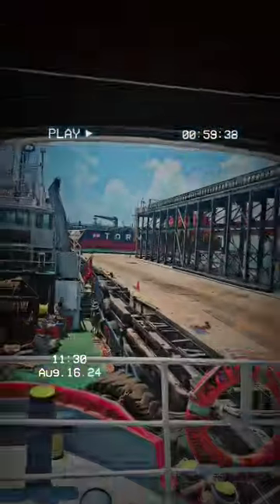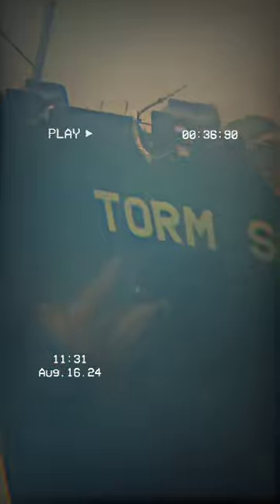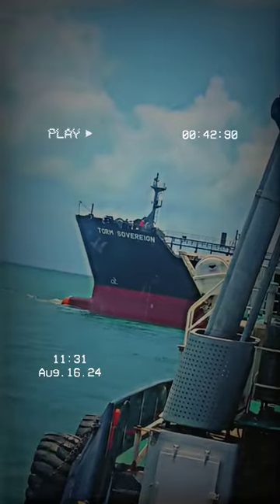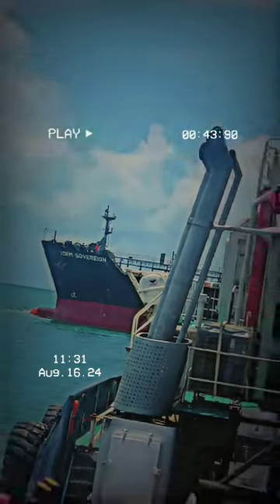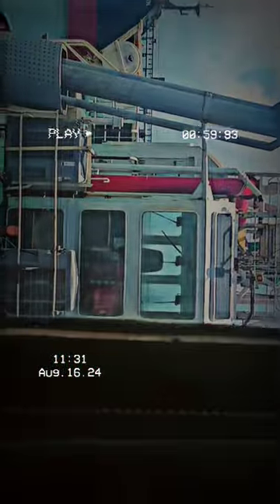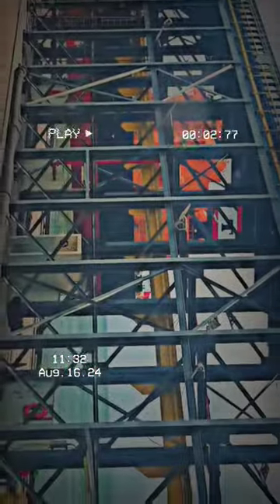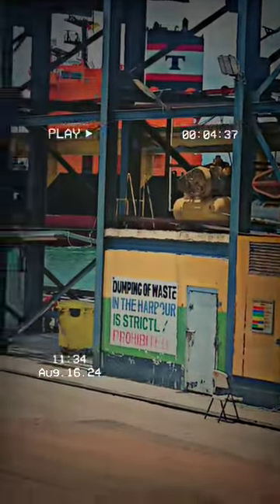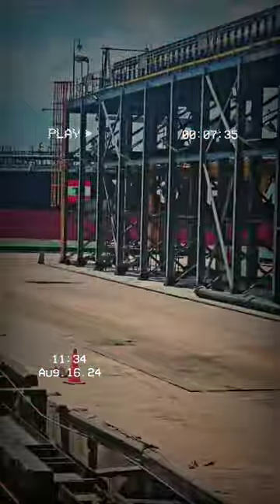docking of torm sovereign Mv Tanker atPev maiden voyage